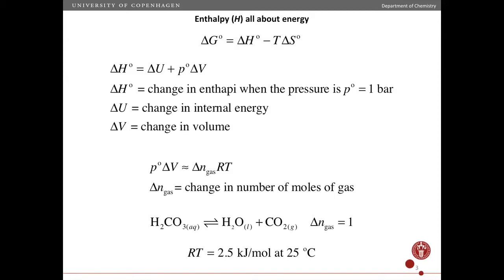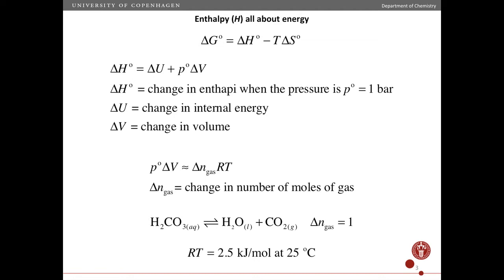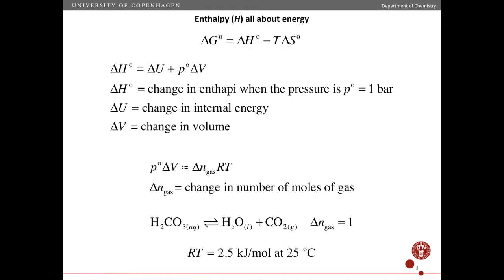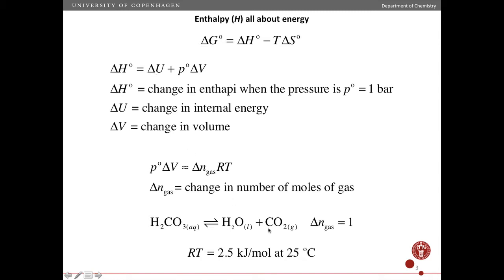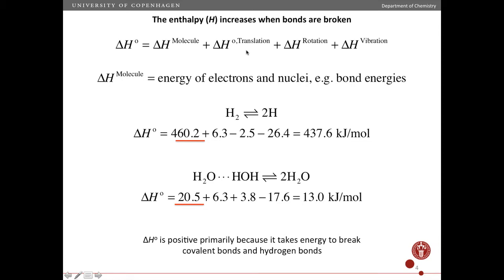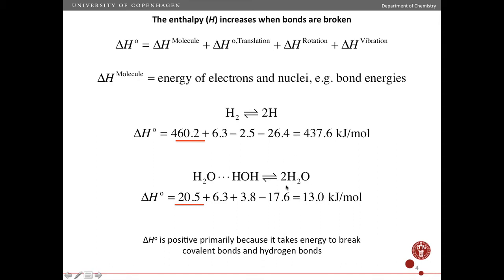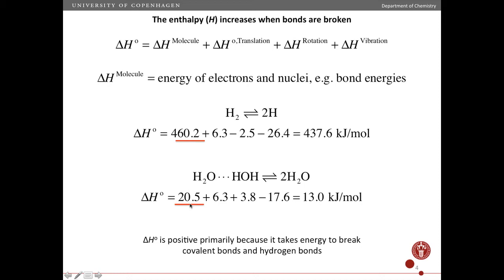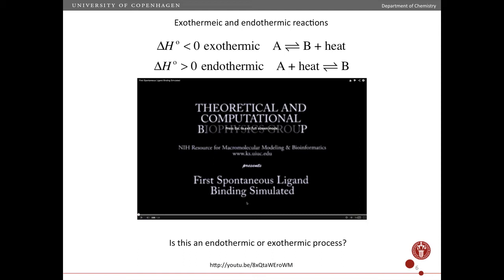Enthalpy is all about energy